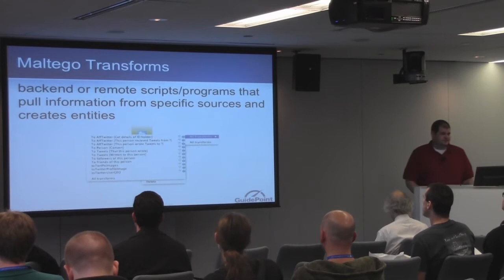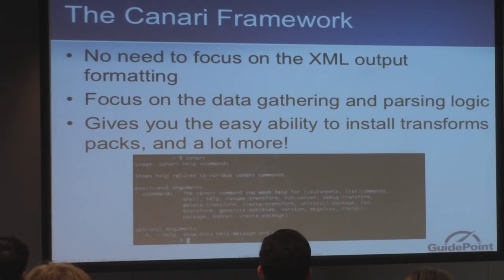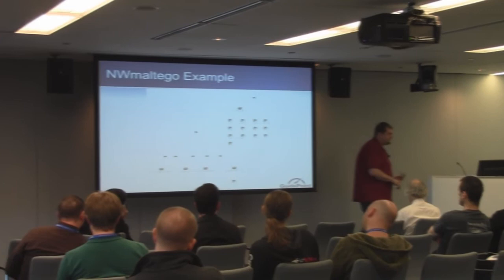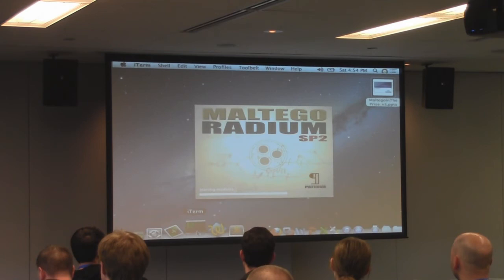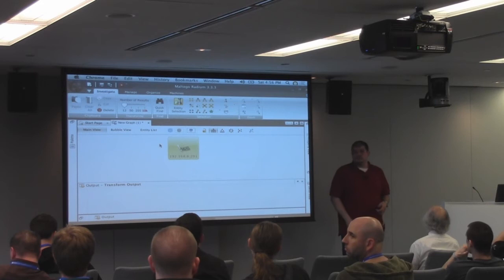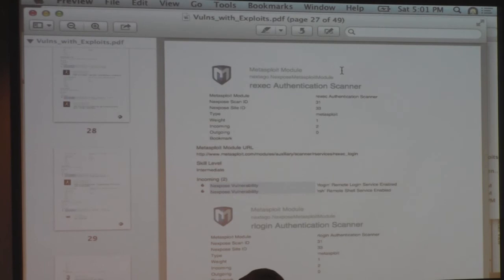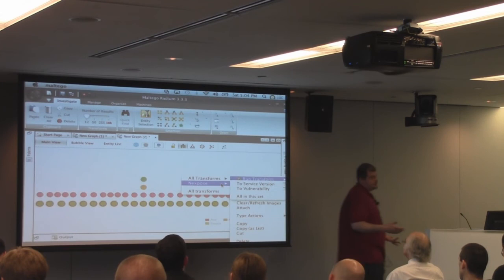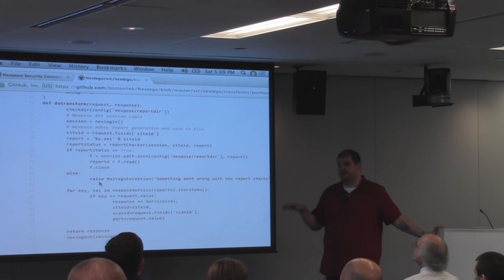David Bressler Security BSides Boston 2013 - Maltego In The Enterprise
"Maltego In The Enterprise" with David Bressler at Security BSides Boston 2013 in Cambridge, MA

Posted by Roy of Security BSides Boston 2013 Team